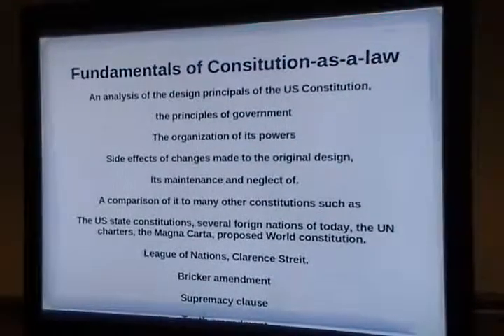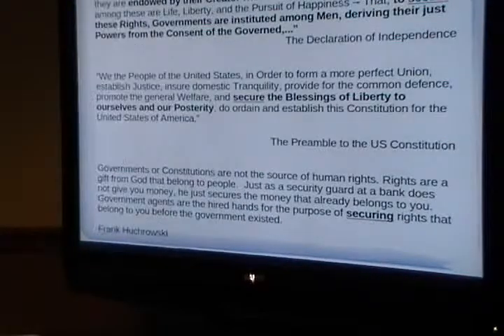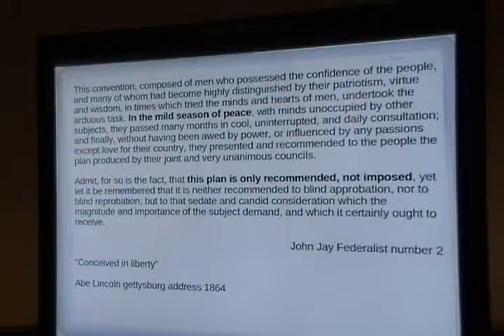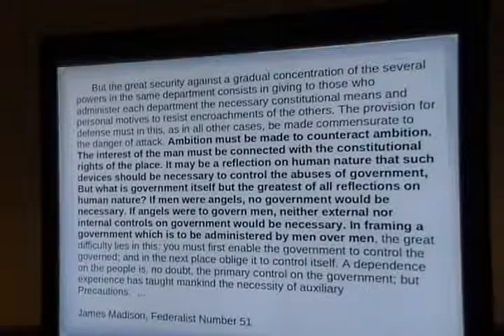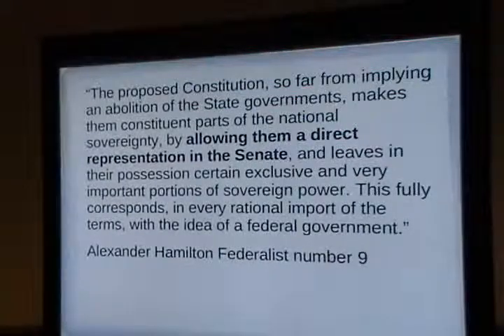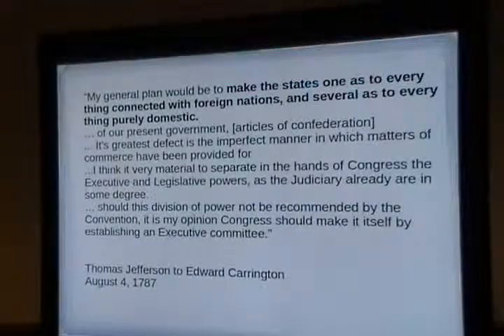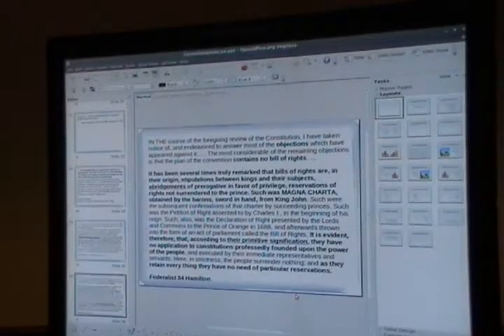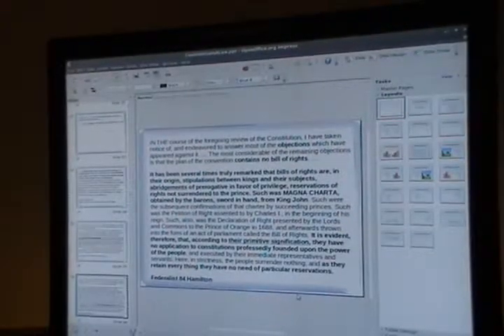Fundamentals of Constitution-as-Law 09/28/12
Frank talks about the Fundamentals of Constitution-as-Law at the Constitution Party of Pennsylvania meeting in Delmont, PA.

From,
Patriot of Republic 1, maf1989b (Mike Fulmer).